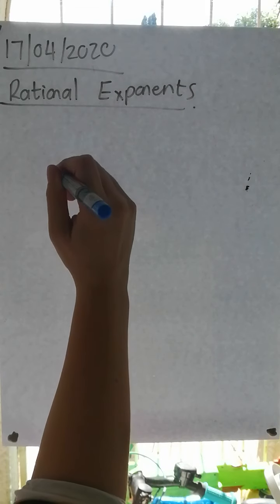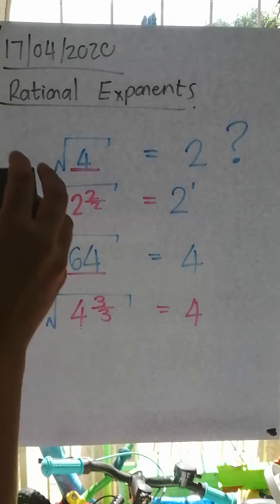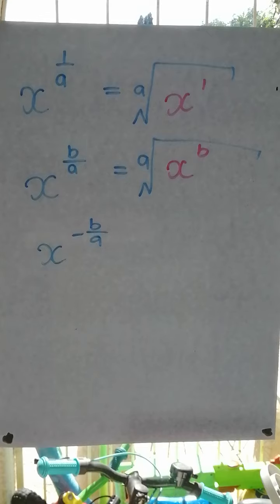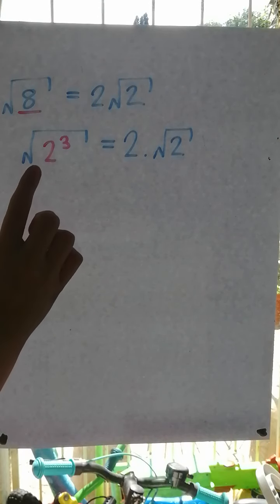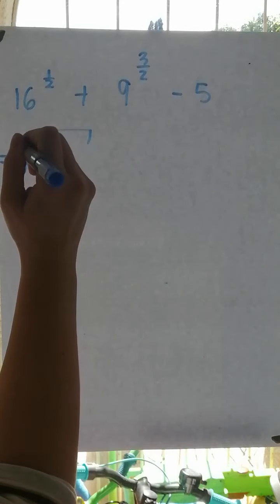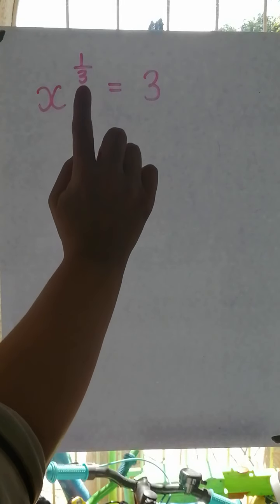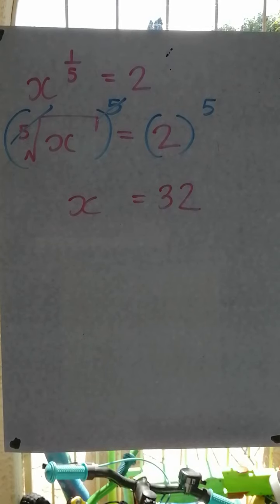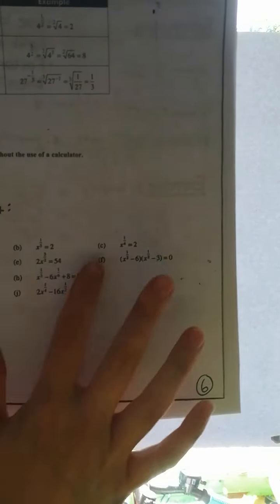Exponents - rational exponents. Video 5 of 6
Learn how to rationalize exponents.